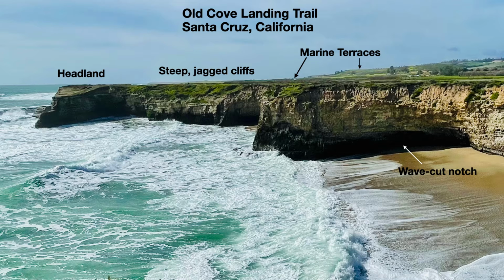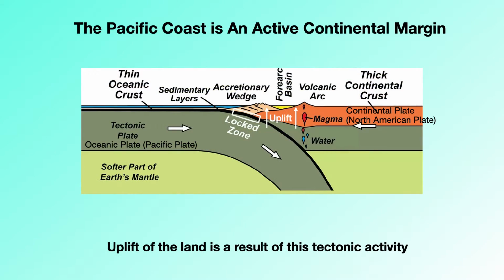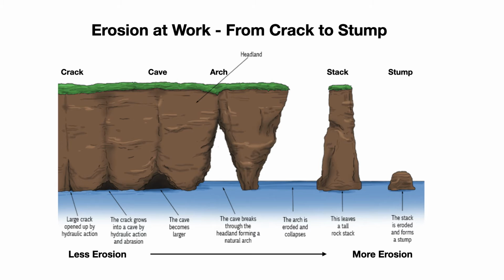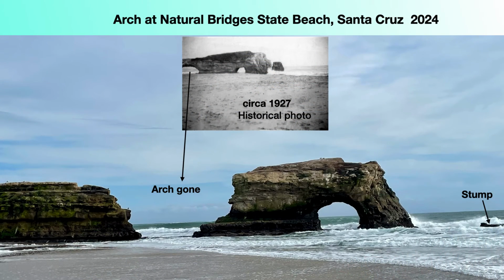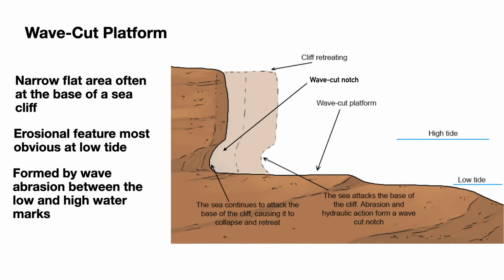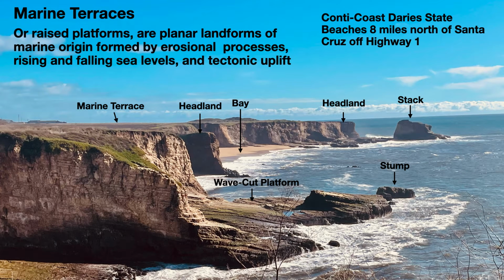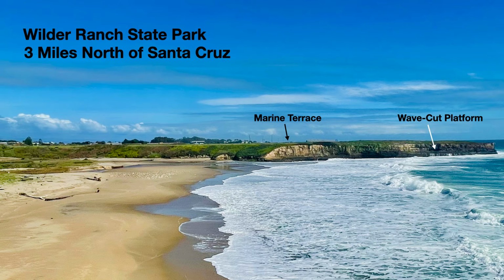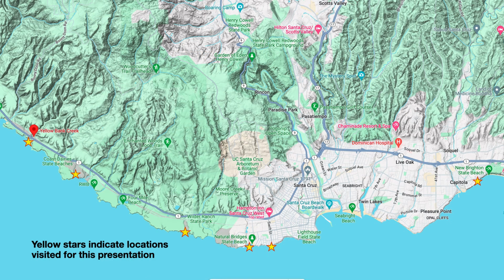Coastal Landforms of Santa Cruz, California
The beautiful California Coastline near the city of Santa Cruz, California.